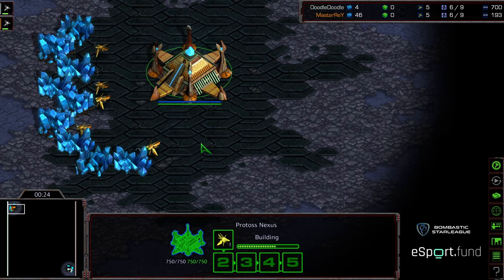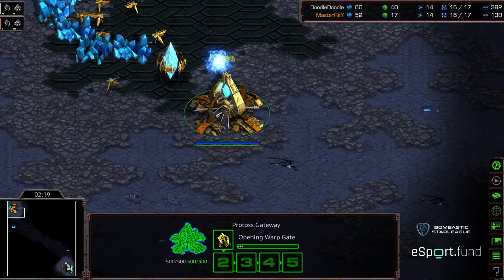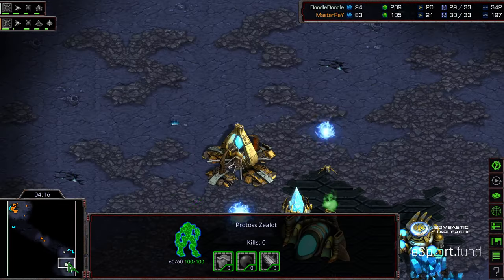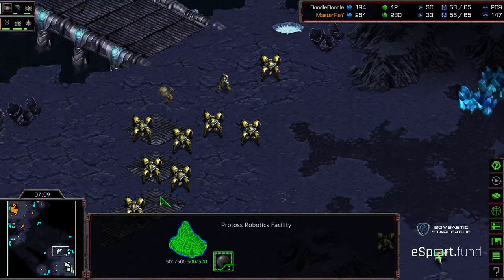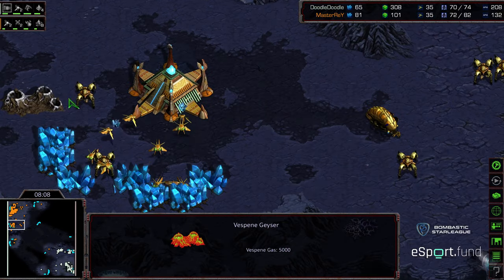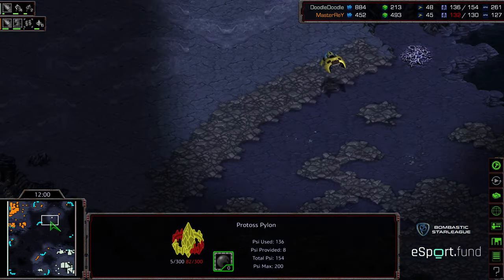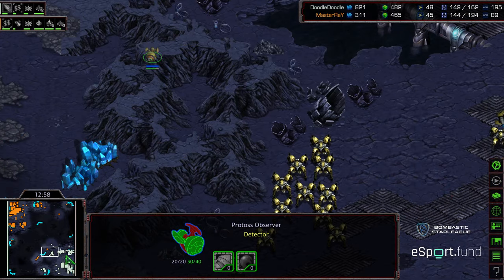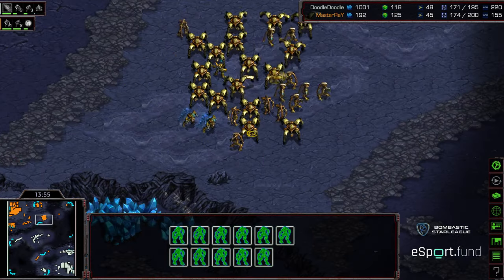BSL 11 Hasuleague Round of 4 Doodle v MasterRey game 2